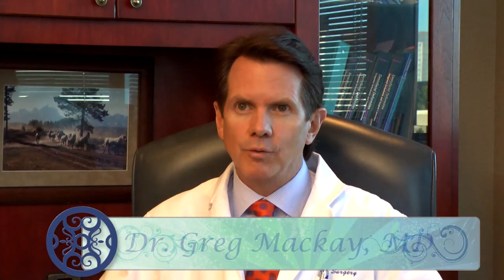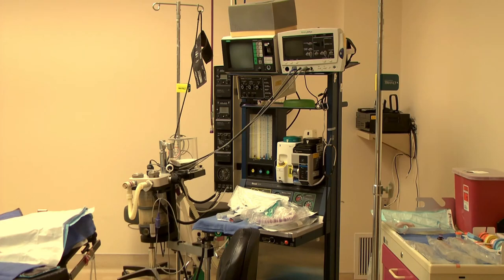Private Cosmetic Surgical Center : Atlanta Plastic & Reconstructive Specialists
Atlanta Plastic & Reconstructive Specialists state-of-the-art outpatient accredited surgical facility guarantees the highest degree of patient safety, yet maintains complete privacy, and encourages an enjoyable operative experience and recovery.